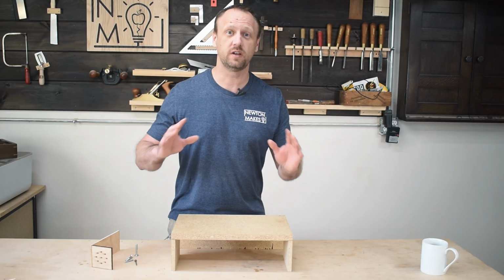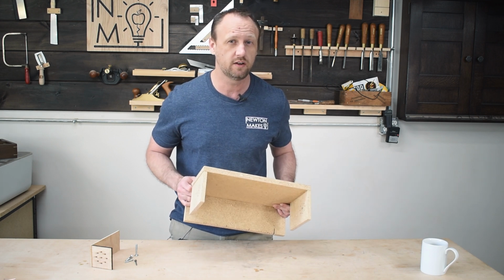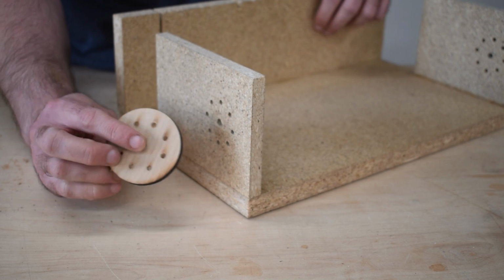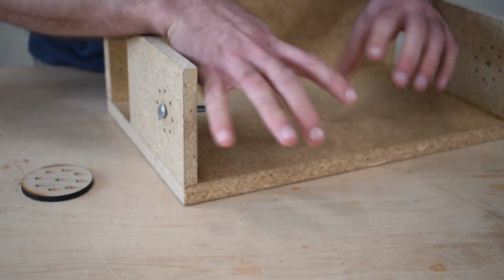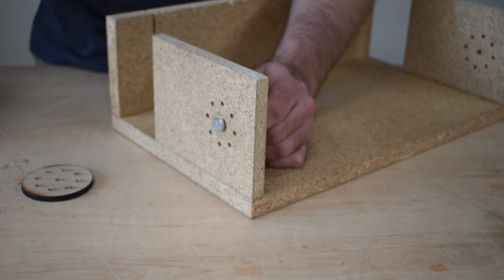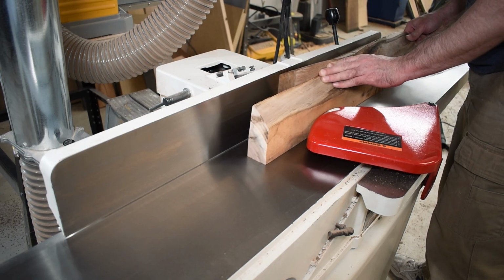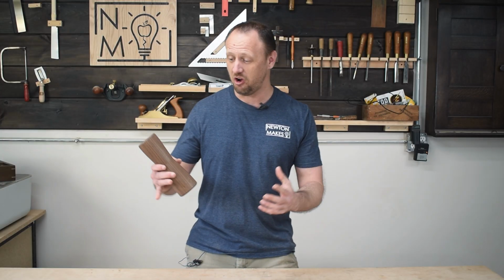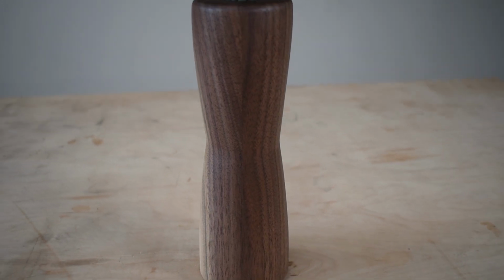I Made a Table Saw Lathe! | No Idea This Would Happen!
See how I used my table saw to turn a vase.  I don’t have a wood turning lathe, but I wanted to make a wood vase. Usually that would mean that I have a problem.  But instead, I made a pretty cool woodworking jig that lets me to turn the vase on the table saw!  This is a prototype lathe jig so there is probably a lot that can be modified to make it even better. But I have to say that I’m extremely happy with how great my vase turned out.  One day I do plan to guy a traditional wood lathe and jump into wood turning.  But because I don't have one I got creative and made a substitute. And as always, utilize your own safety precautions when using tools and techniques that are new to you.

•• About NewtonMakes••
I’m Billy and I make fun things.  Sometimes, it’s something I need like tool storage ideas.  Other times it’s silly or nerdy stuff that I want to build.

•• Tools & Materials ••
Rikon 14" Bandsaw
Makita drill
Jet Table Saw
Diablo Ripping Saw Blade
Jet Drill Press
Dewalt planer
Jet 8” Jointer
Double Sided Tape
23-Gauge Pin Nailer
Osmo Top Oil
Finishing Applicator Pad
Forrest Woodworker II Saw Blade
Titebond III Ultimate Wood Glue
Microjig Grr-ripper
Starrett 6” combination square
iGaging Machinist Square
Random Orbit Sander
120 grit sandpaper
180 grit sandpaper